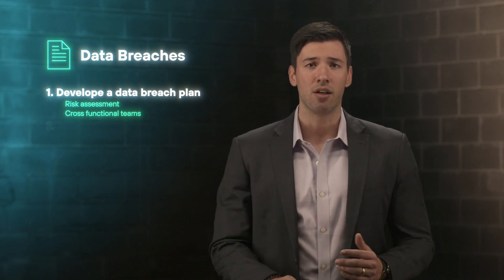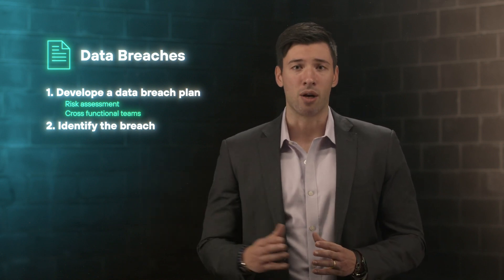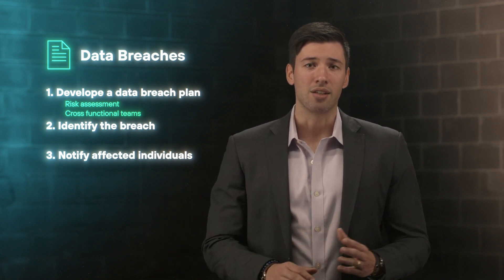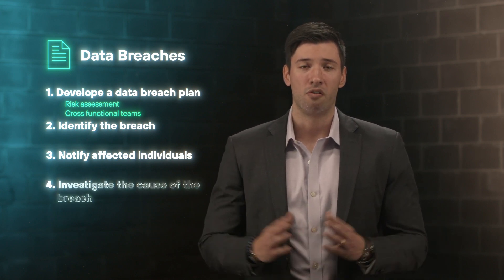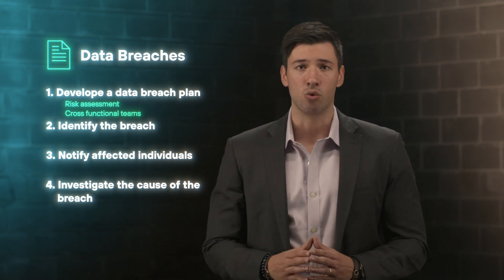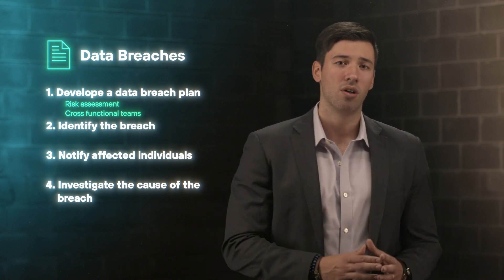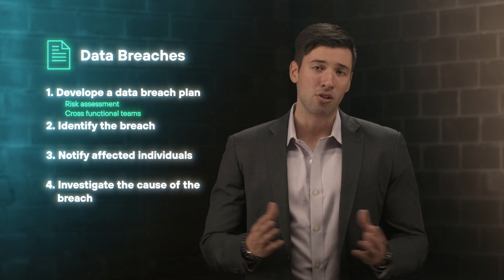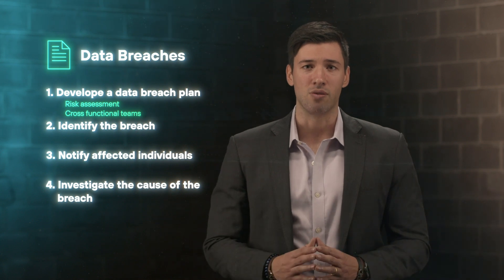Spotlight On Ep. 7 - How Do I Respond to Data Breaches?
Erik Skoralick offers a program for rapidly identifying and mitigating data breaches, along with steps to take to prevent future incidents.